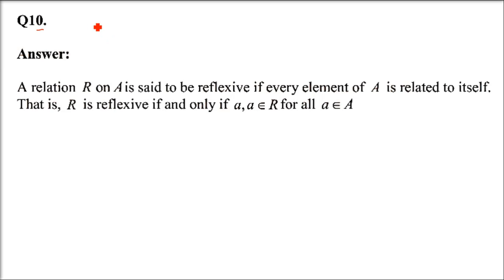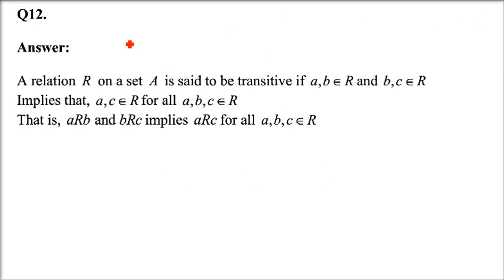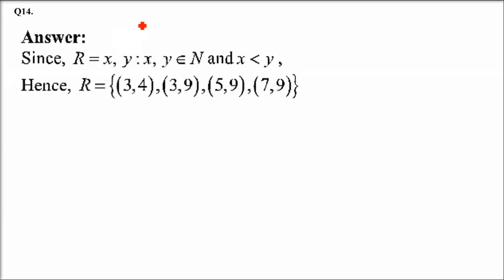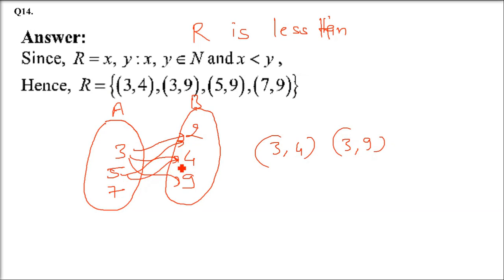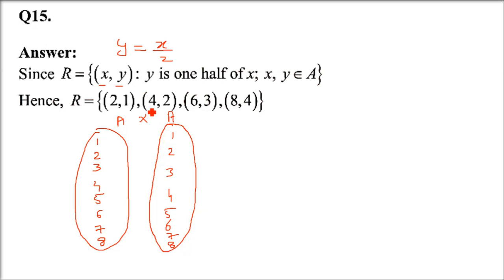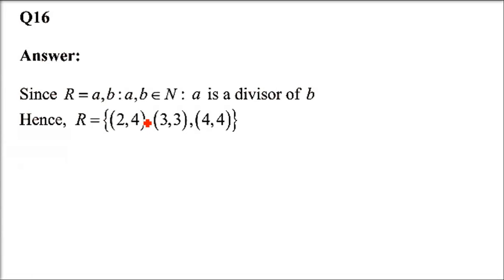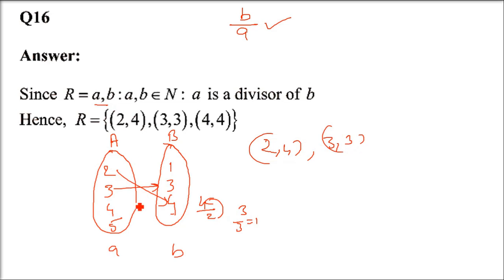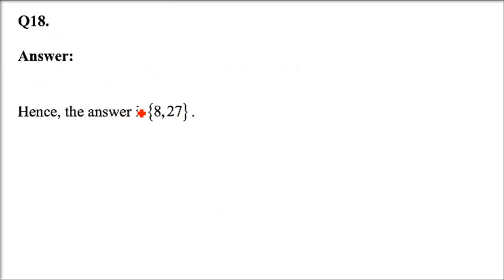RD SHARMA SOLUTIONS CLASS 12 CHAPTER 1 Relations VSAQ Very Small Answer Questions Part 2